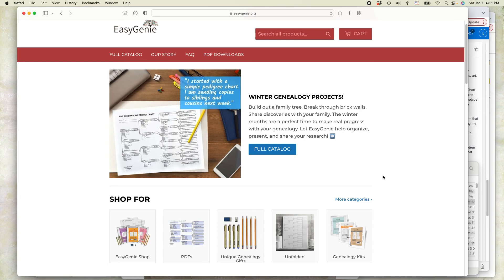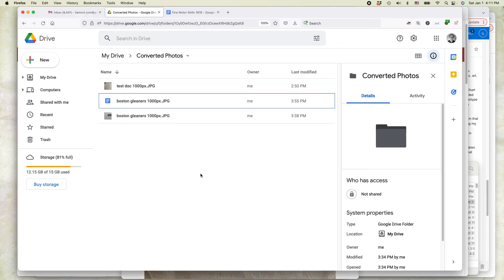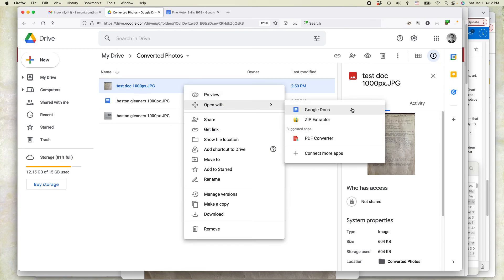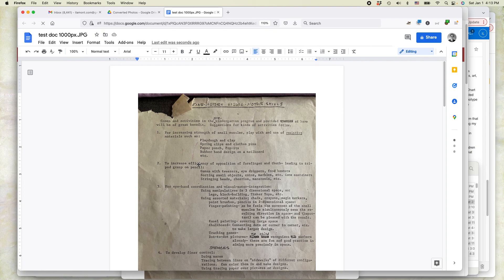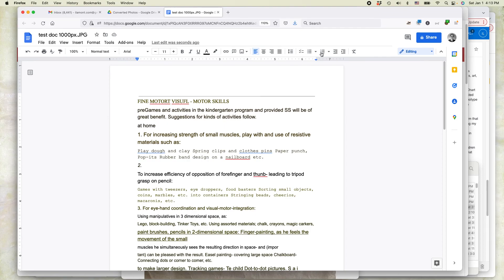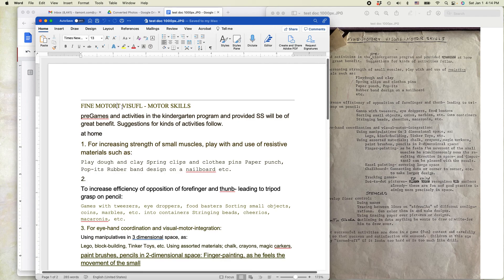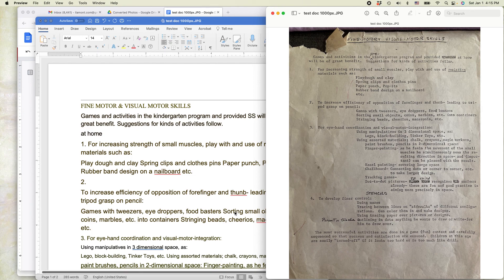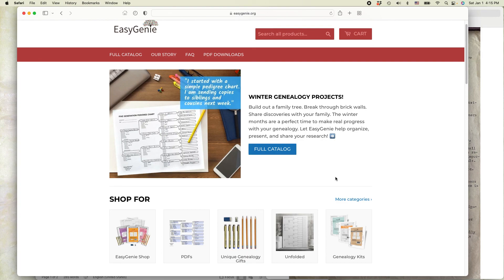Genealogy Tip: Convert old typed documents to Microsoft Word (Office 365 for Windows/macOS) (2022)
How to convert an old typed document into Microsoft Word for editing, uploading, printing, copy and pasting, and more. Narrated by Ian Lamont, Founder of EasyGenie Genealogy Charts and Forms.